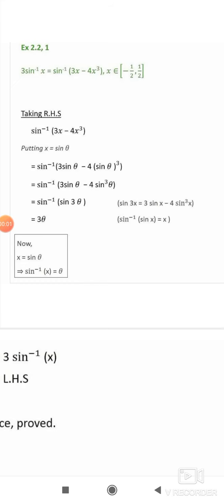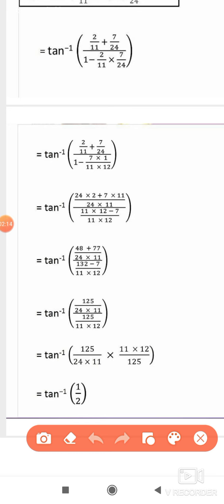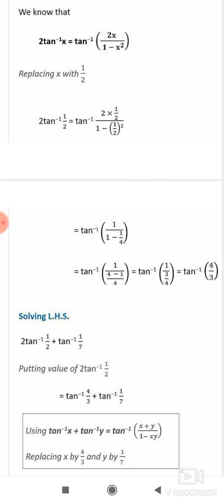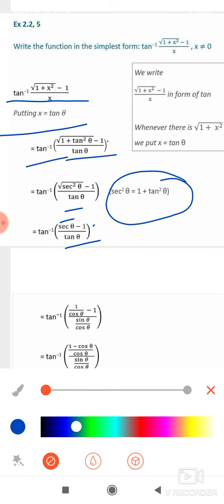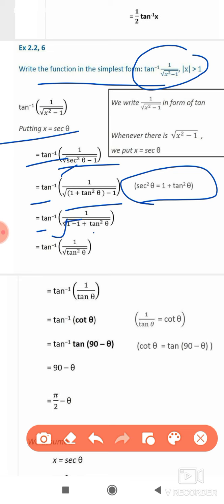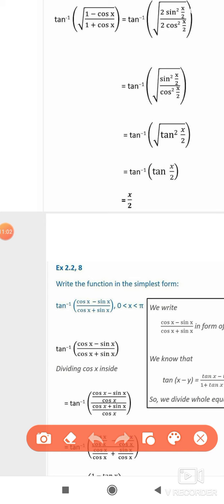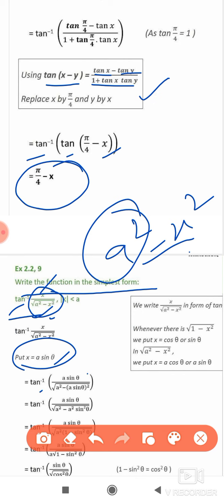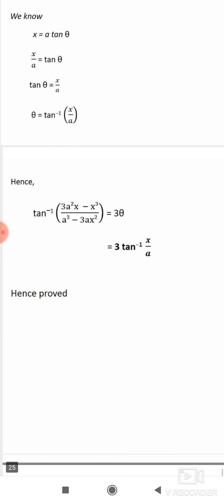grade XII-Exercise 2.2 (Q 1 to Q 10)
by Nisha mam